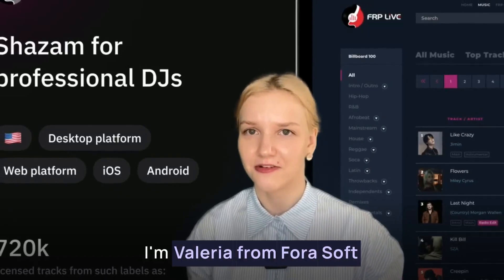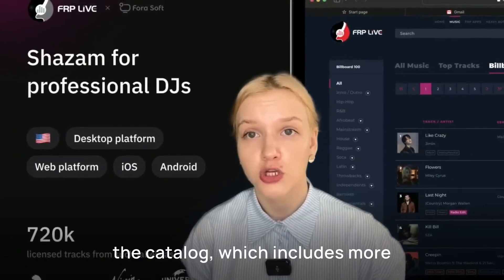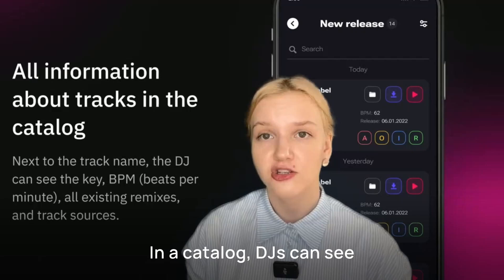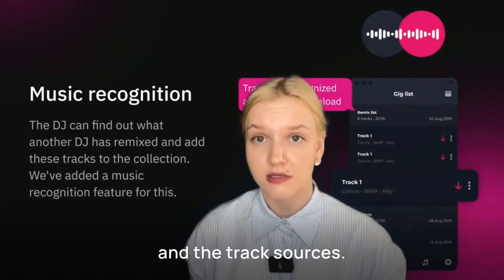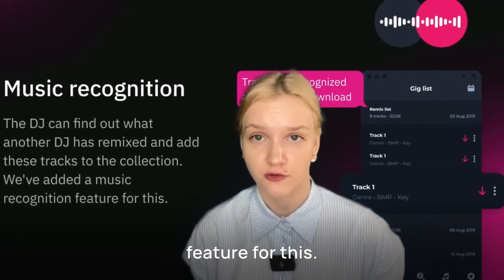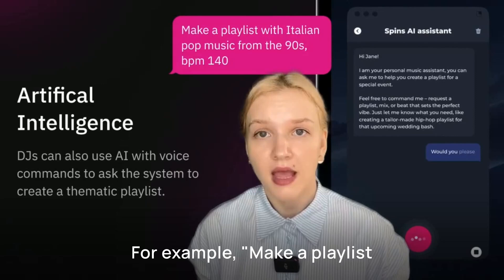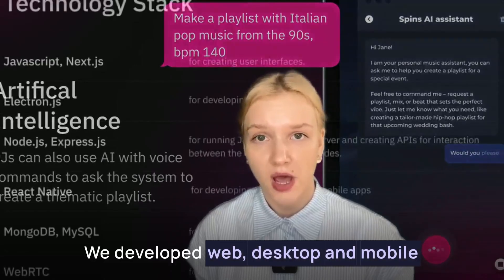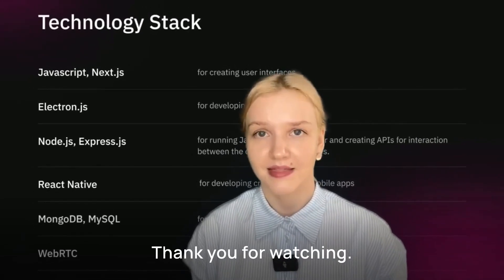Franchise Record Pool – a track library and Shazam for professional DJs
We developed Franchise Record Pool – a track library and Shazam for professional DJs.

DJs can use music from the catalog, which includes 720 thousand licensed tracks from such labels as Sony Music, Universal, and Virgin Records. In the catalog, DJs can see all the necessary information about the track: key, BPM (beats per minute), all existing remixes of the track, and the track's sources.

The DJ can find out what another DJ has remixed and add these tracks to the collection. We've added a music recognition feature for this.

DJs can also use AI with voice commands to ask the system to create a thematic playlist. For example "Make a playlist with Italian pop music from the 90s, bpm 140"

We developed web, desktop, and mobile (Android/iOS) apps, as well as integrated with Serato, a professional DJ software.